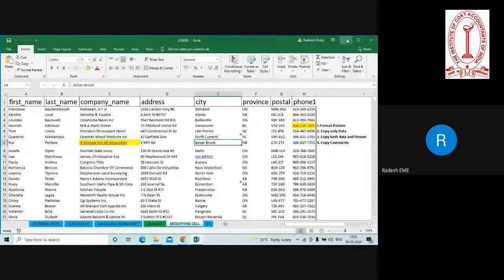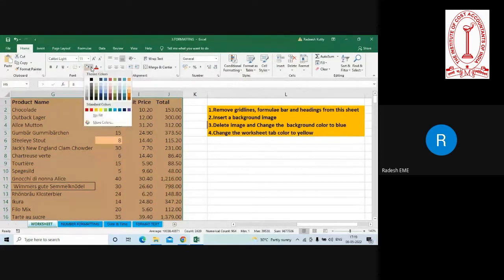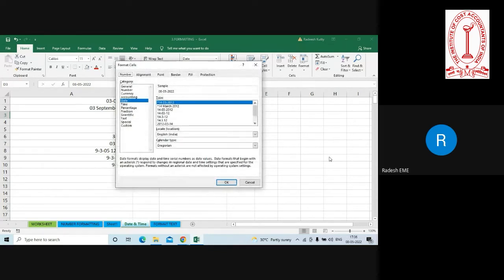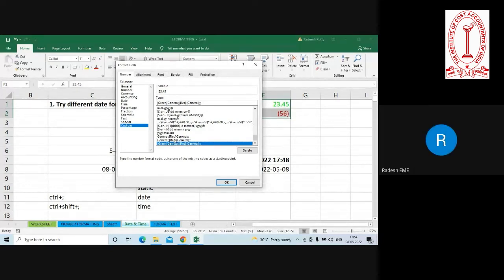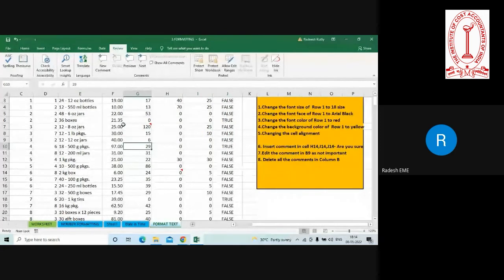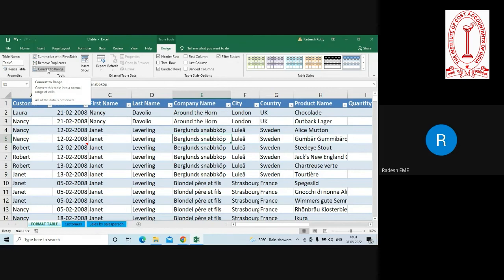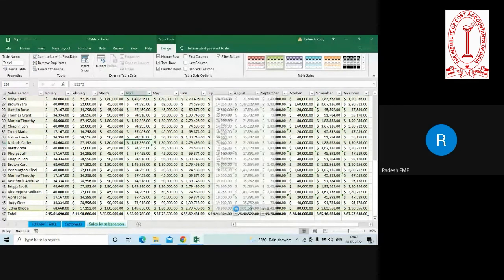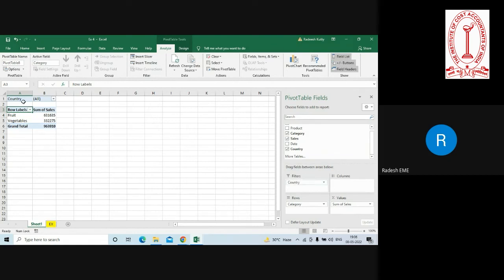Advanced Business Excel for Finance Professionals Batch 3 2022 05 08 04 27 GMT 7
Course Name : CERTIFICATE COURSE IN ADVANCED BUSINESS EXCEL FOR FINANCE PROFESSIONALS (3RD BATCH)
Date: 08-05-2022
Faculty Name: Shri Radesh Kutty
Topic:  Formatting, Table, Formulas